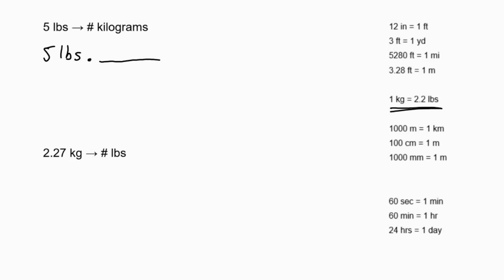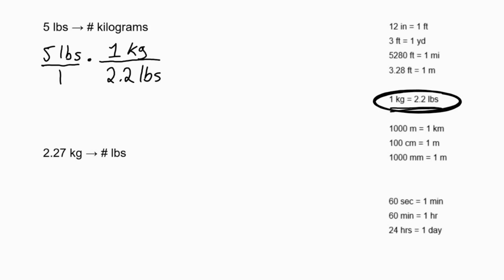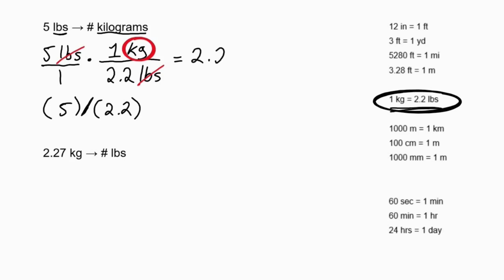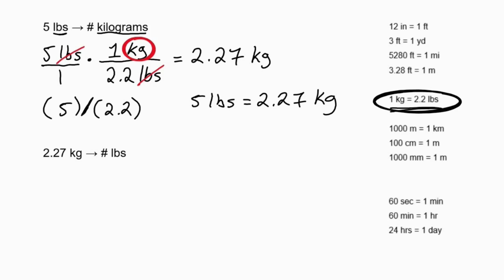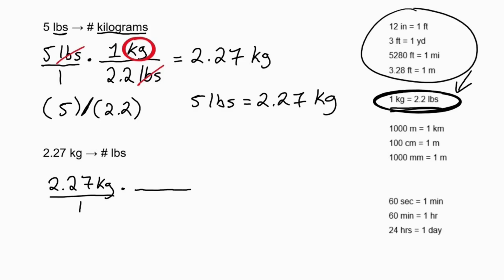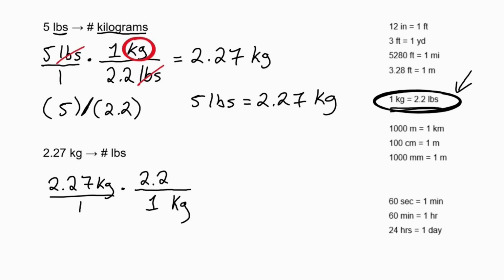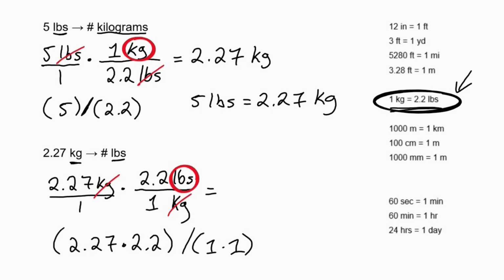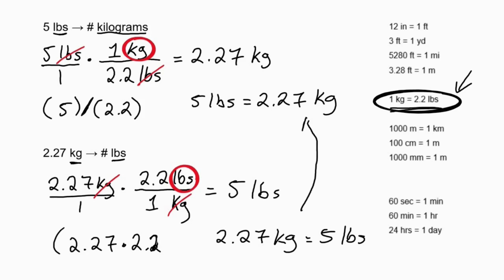1.1.9 - Unit Conversions (Part 2)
1) Introduction Unit.
        1: The Metric System
                1 - I'll Explain the Math
                2 - Let's Do the Math        ← You are here!
                4 - Background Information
                5 - Systems of Measurement (US & Metric System)
                6 - Metric Prefixes
                7 - Which System is Better?
                8 - Unit Conversions (Part 1)
                9 - Unit Conversions (Part 2)
        2: Scalars vs Vectors
        3: Standard & Scientific Notation

2) Kinematics Unit.
        4: Motion Diagrams
        5: Deriving Kinematic Equations
        6: Linear Motion - On the Ground (x-axis)
        7: Free Fall (y-axis)
        8: Projectile Motion